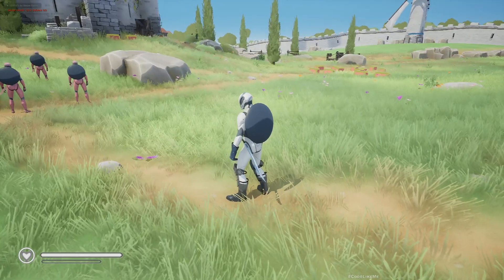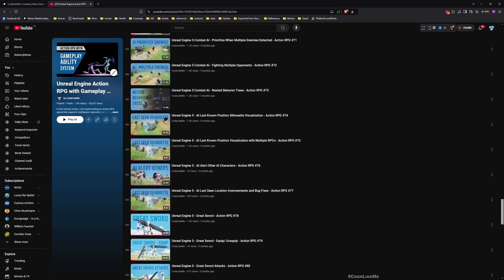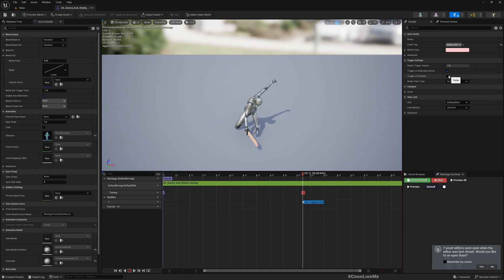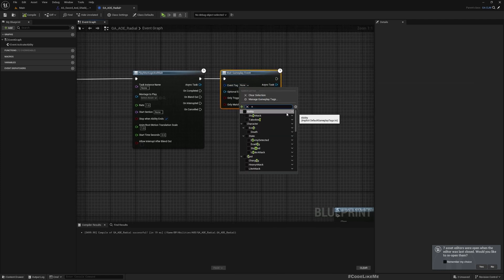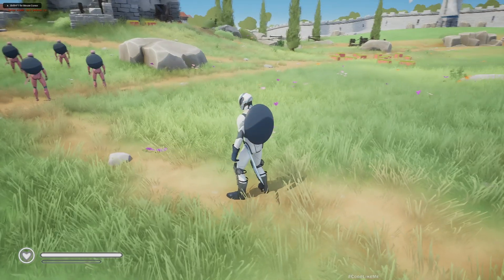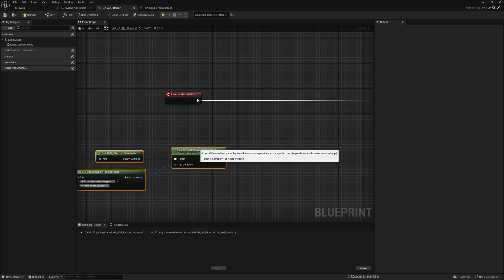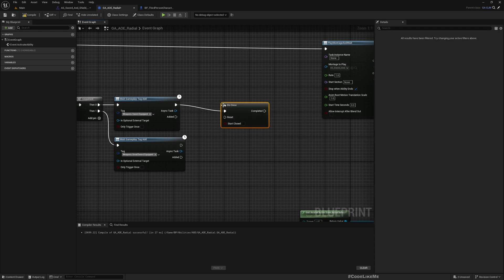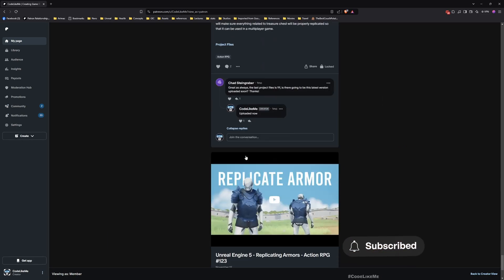Unreal Engine 5 - Area of Effect Attacks - Animation Integration - Action RPG #151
This is the 151st episode of the new tutorial series on Action RPG game using Gameplay Ability System. Today we are going to integrate animations into the AOE magical radial attack system we have implemented. Here we will not just simply add an animation. We will work on at what point of the animation the attack is deployed and what happens if the character get hit and animation is interrupted. And how the event is passed into the ability that handles the AOE attack.